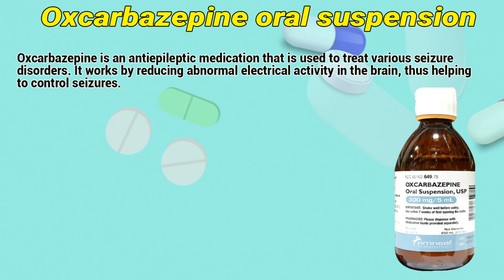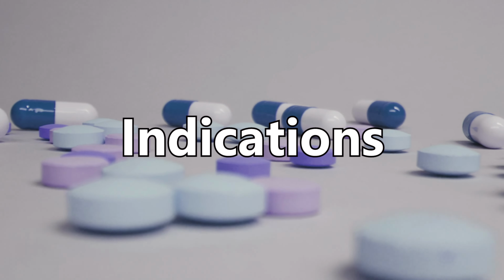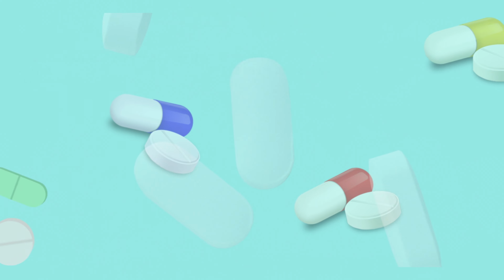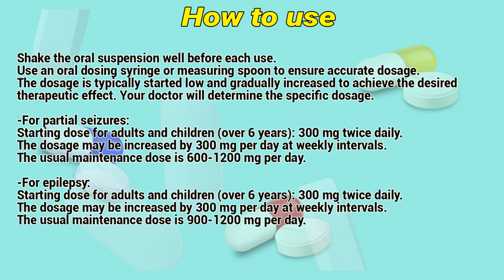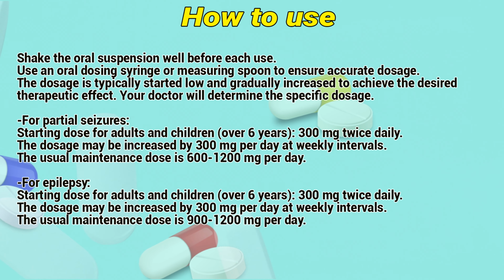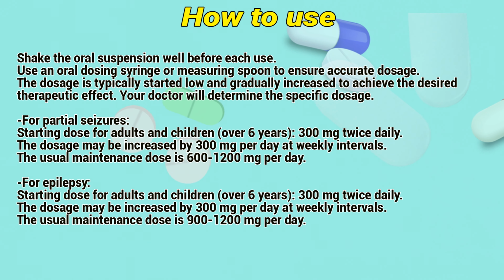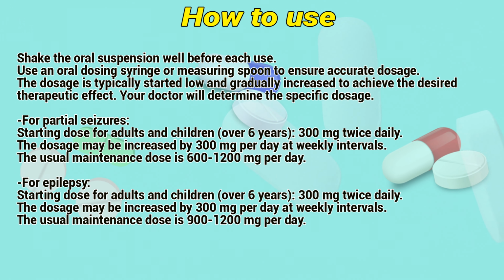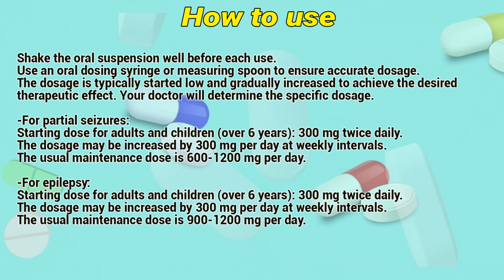Oxcarbazepine oral suspension how to use: Mechanism of action, Uses, Dosage, Side Effects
Oxcarbazepine is an antiepileptic medication that is used to treat various seizure disorders. It works by reducing abnormal electrical activity in the brain, thus helping to control seizures.

Video Content:
0:00 Oxcarbazepine oral suspension
0:18 Indications
0:30 How to use
1:18 Contraindications
1:34 Special Instructions
1:57 Side Effects